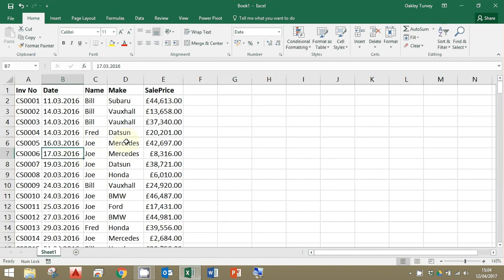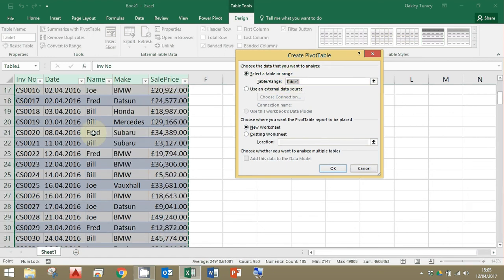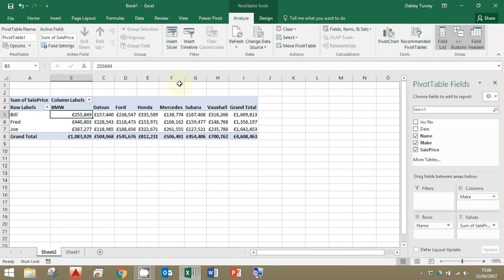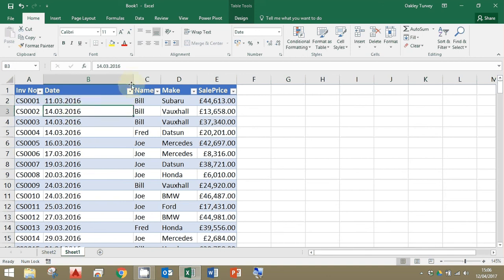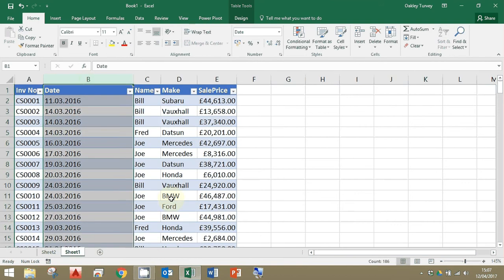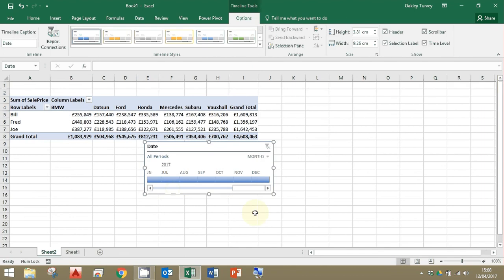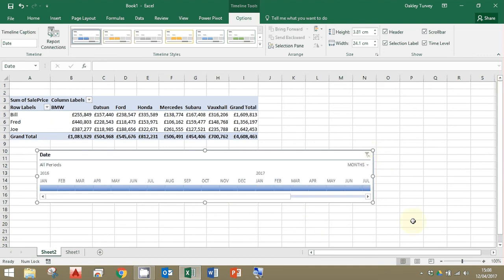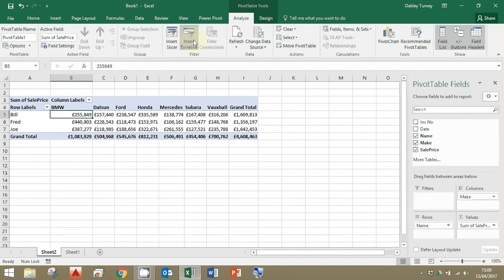Excel Dates and Pivot Table Timelines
Just a quick video demonstrating a common problem that I come across to do with incorrect date formats, and how this affects your ability to add a Timeline Filter to Pivot Data